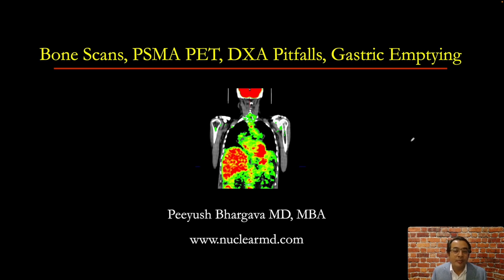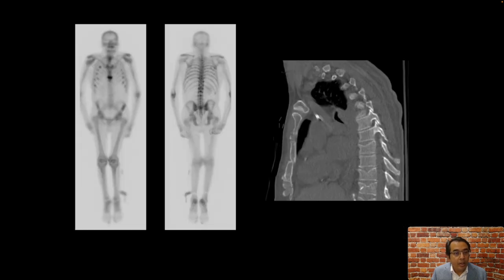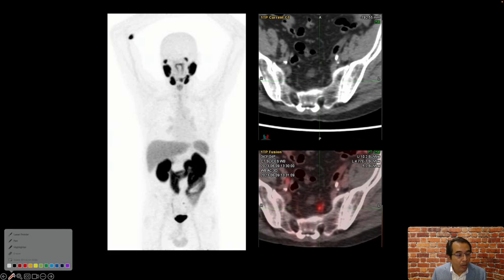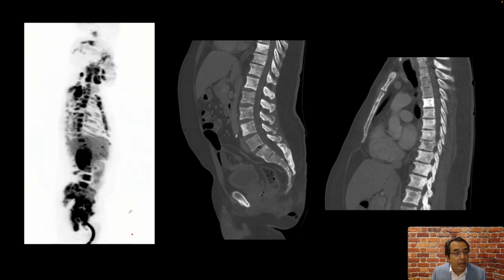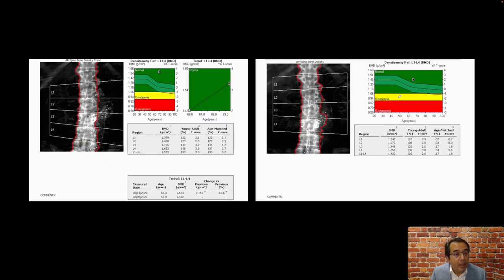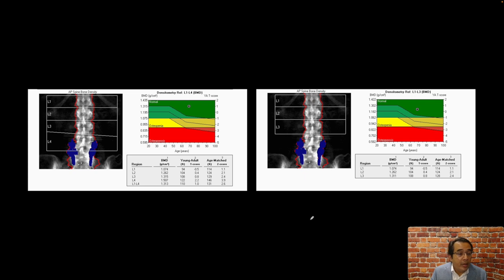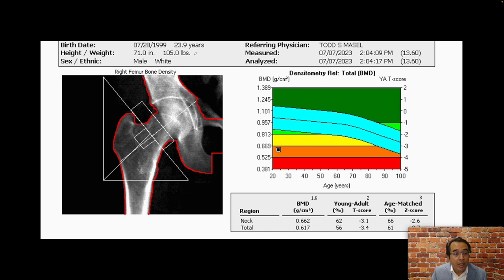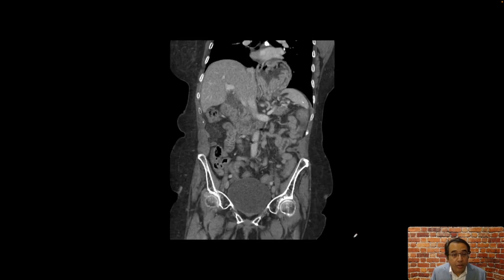Bone Scans, PSMA PET/CT, DXA Pitfalls, Gastric Emptying